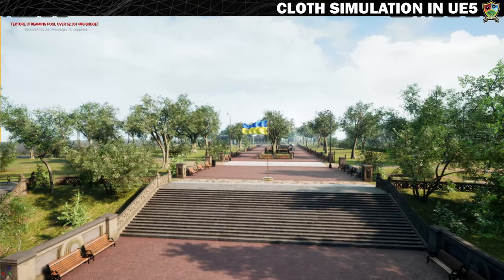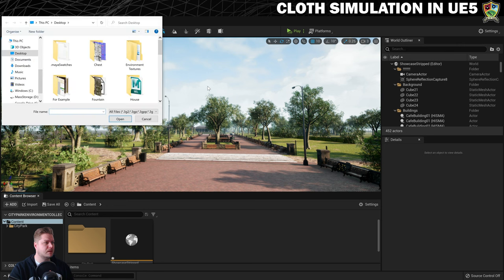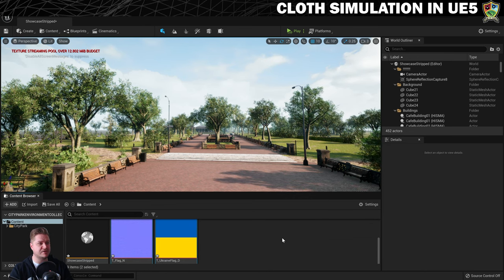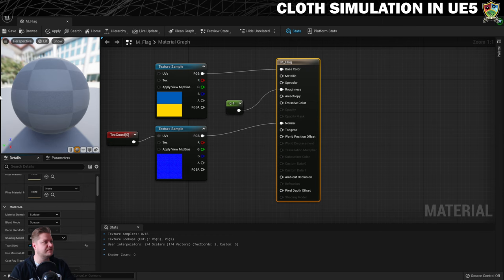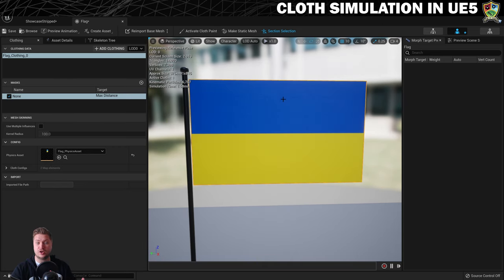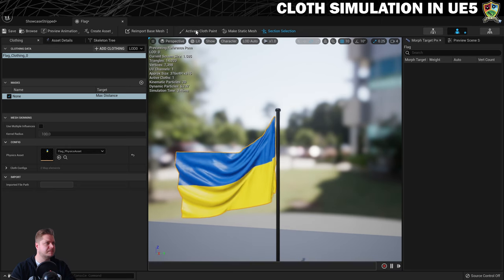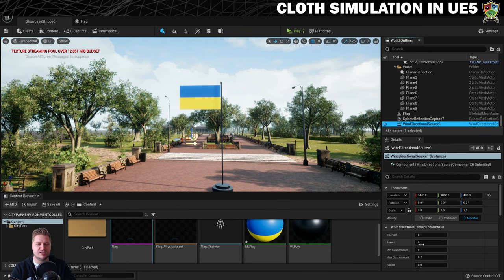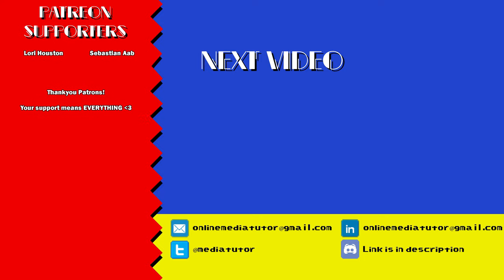Super Easy CLOTH SIMULATION in UE5!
In this tutorial video I will show you how to quickly set up cloth simulation in Unreal Engine 5 to get a flag blowing in the breeze. It's nice and easy and you'll have it set up for yourself in just a few minutes :)

If you are able to, please give to the UNICEF fundraiser linked with this video.

VIDEO CHAPTERS
Introduction 00:00
How the mesh should be prepared 00:41
Import the mesh to UE5 01:39
Set up the materials 02:15
Add the flag mesh into the level 04:45
Set up the cloth dynamics 05:20
Test in the level 08:50
Add some wind 09:20
Conclusion 10:35